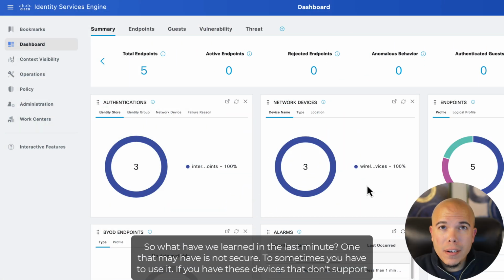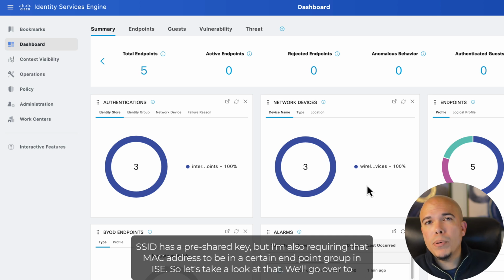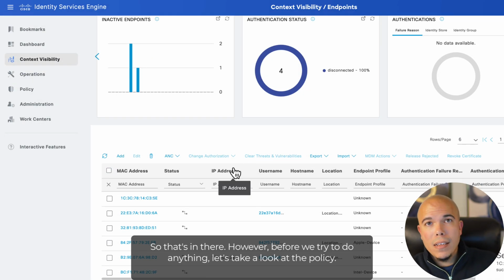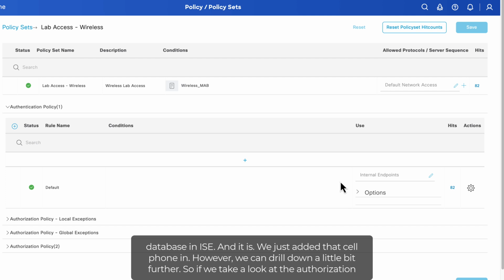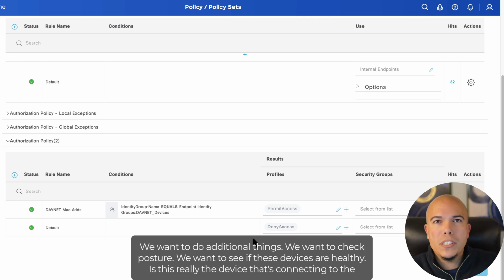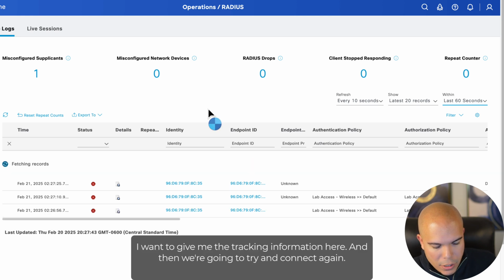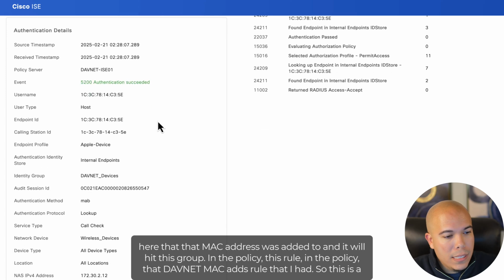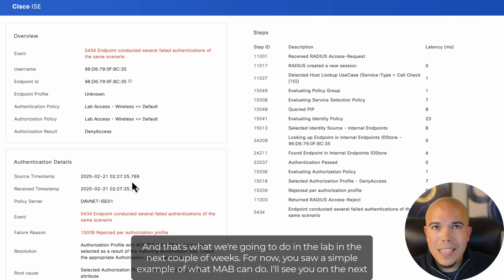Cisco ISE - MAC Authentication Bypass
In this week's ISE video, we explore MAC Authentication Bypass, MAB for short.

Even though it is not a secure method of authentication, organizations use MAB because certain devices cannot use 802.1x. My lab uses MAB because its simple, but I am going to move towards something a bit more secure in the coming weeks.

For now, let's explore MAB using Cisco ISE.